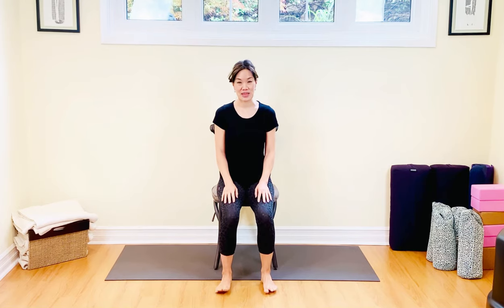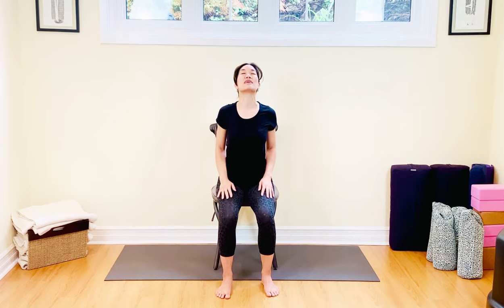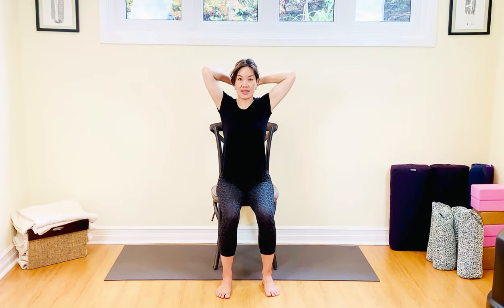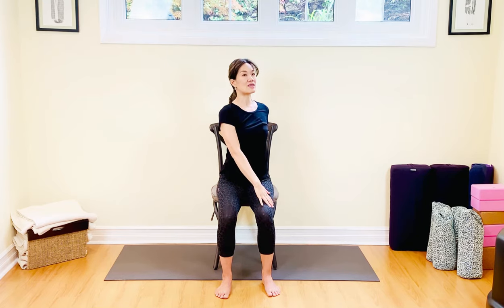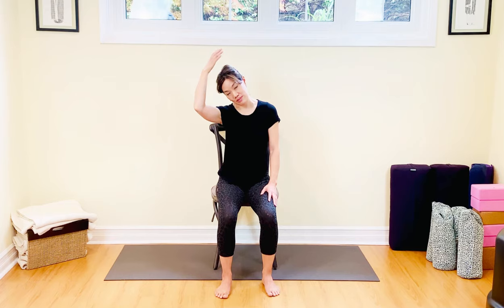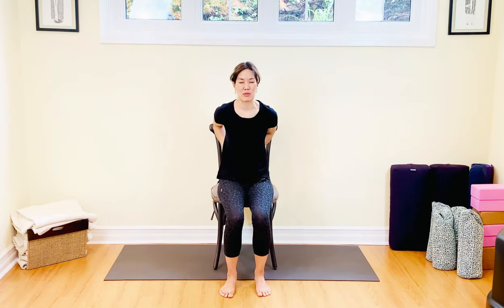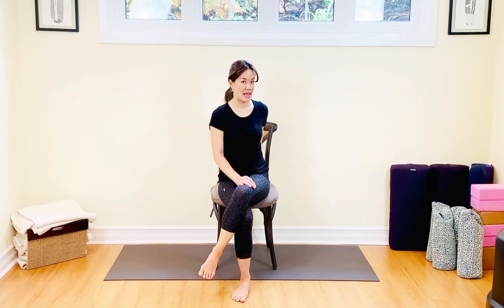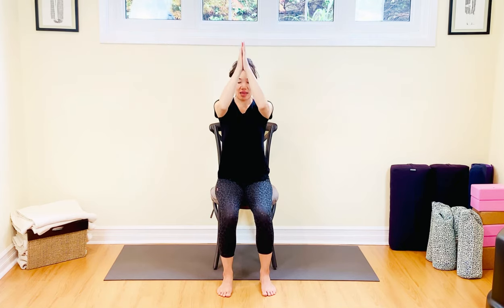30min Chair yoga for Beginners & Seniors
This 30-minute chair yoga session is tailored for beginners and seniors! In this gentle practice, I'll guide you through a series of accessible poses (using both yoga & Chinese medicine principles) and stretches designed to enhance flexibility, improve mobility, and promote relaxation—all from the comfort of your chair.

Whether you're new to yoga or have been practicing for years, this session is perfect for anyone looking to incorporate gentle movement into their daily routine. Join me to explore simple yet effective yoga poses that can be easily modified to suit your individual needs and abilities.

From gentle stretches to mindful breathing exercises, you'll discover how chair yoga can help you feel more grounded, balanced, and at ease in both body and mind. Take this opportunity to prioritize your well-being and embark on a journey to better health and vitality.

So grab a chair, find a quiet space, and let's begin!